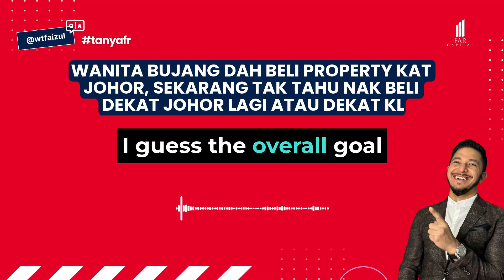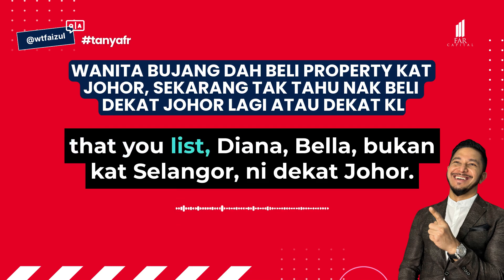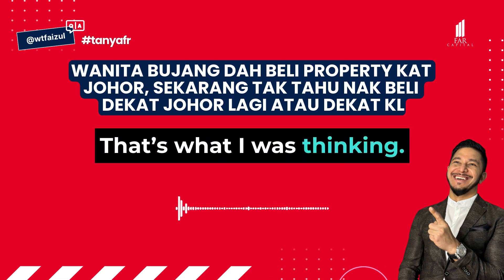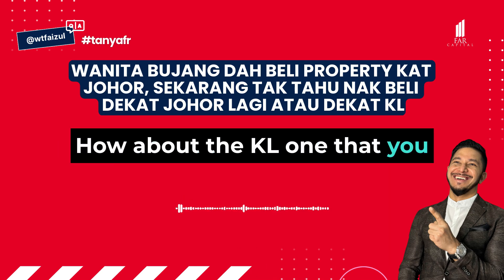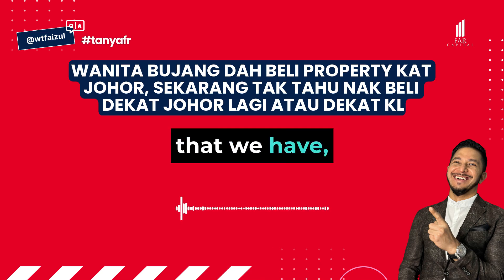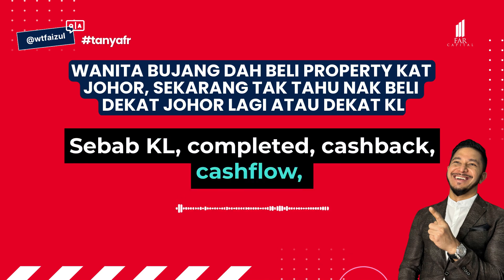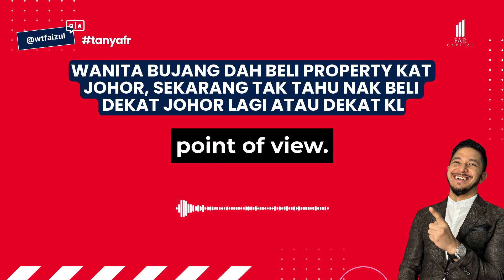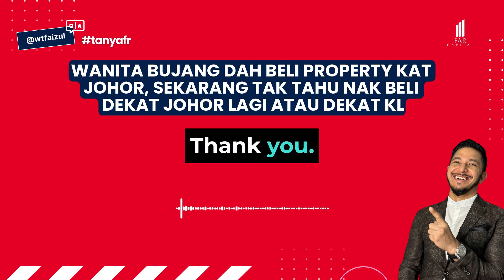TanyaFR : This Girl Ada 1 Property Kat Johor, Sekarang Nak Sambar Lagi 2. Tak Panas Ke?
Honestly we were amazed by this girl, dah pernah beli satu property and she’s not slowing down - dah target nak beli lagi dua property di KL pula.
So I shared her the ‘secret’ macam mana dia boleh beli property tanpa modal walaupun LTV dah 70% masa rumah ketiga nanti.

Of course, you guys pun boleh buat juga. Tengok video ni sampai habis, okay?

Kita akan share banyak lagi content soal jawab berkenaan property. Sementara tu kalau anda rasa nak TanyaFR secara live, jemputlah ke webinar Ahad nanti. Jom tambah ilmu!